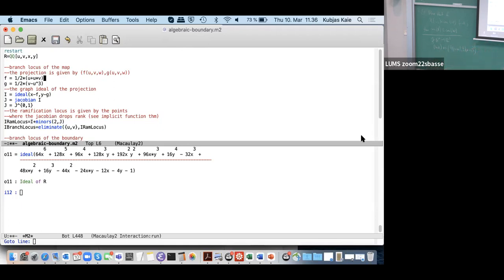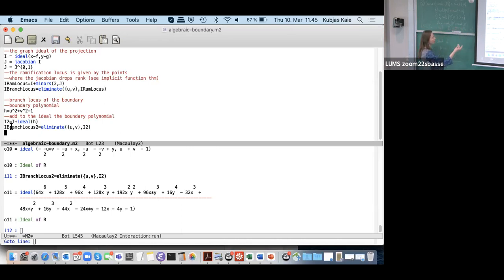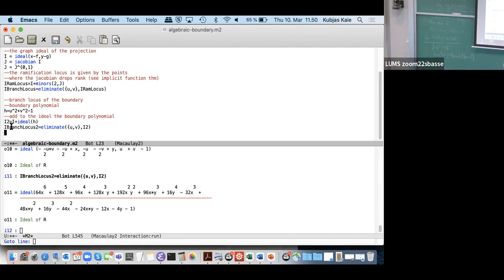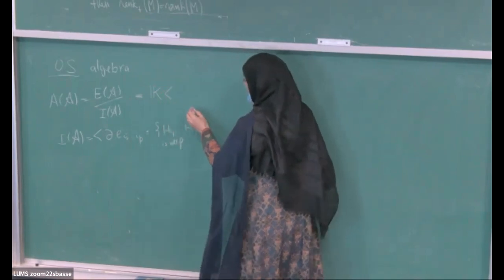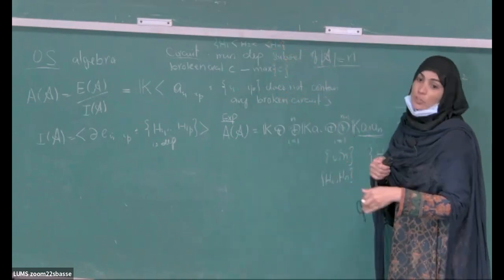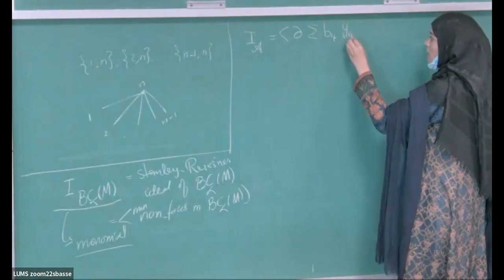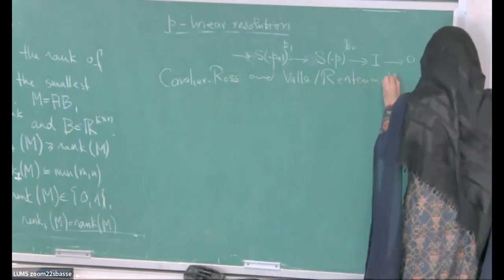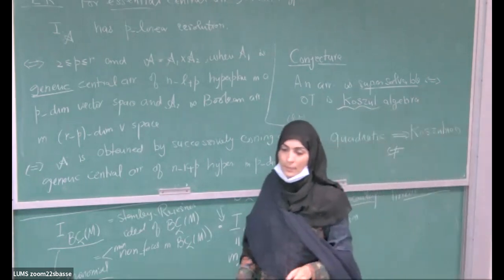CIMPA@LUMS (Additional Lecture): Shaheen Nazir & Kaie Kubjas